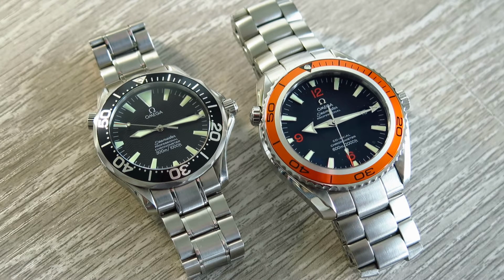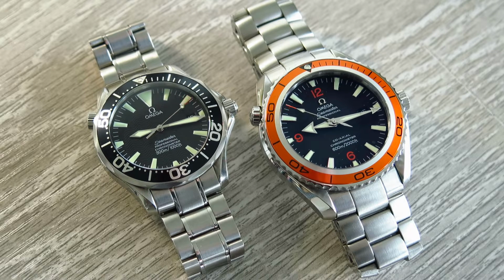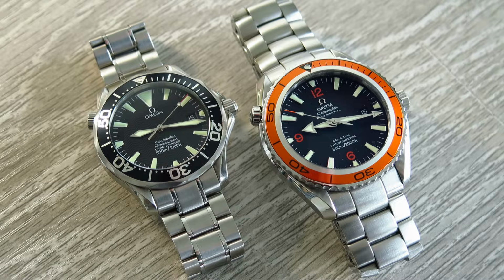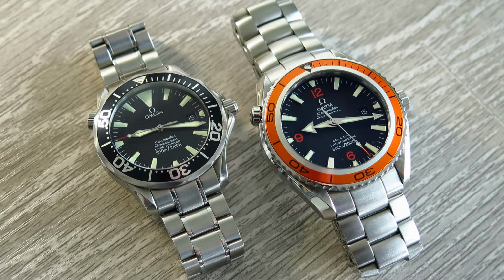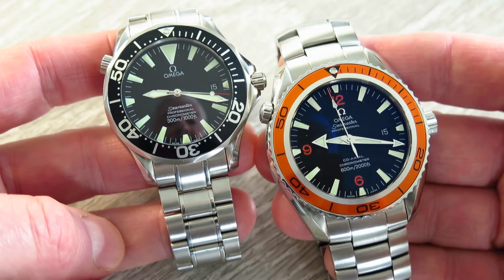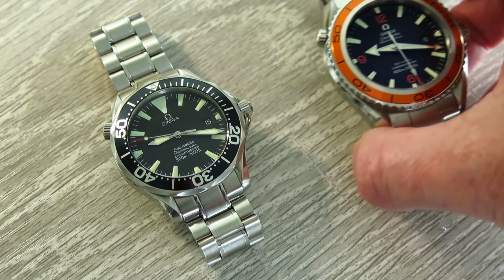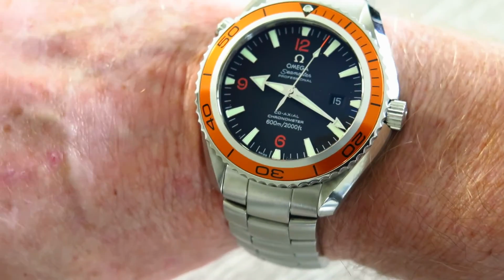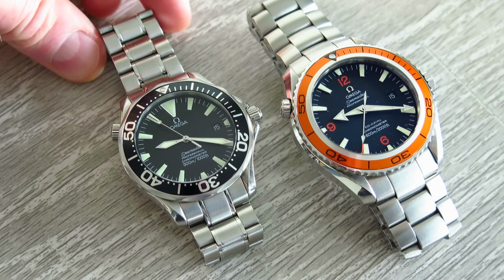Omega Seamaster 2254.50 and Planet Ocean 2208.50 side-by-side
In this video I show you a quick side-by-side comparison of two of Omega's finest neo-vintage watches. I'll tell you why these two watches are better on the wrist than the modern Omegas!